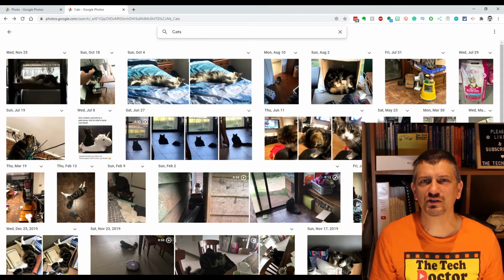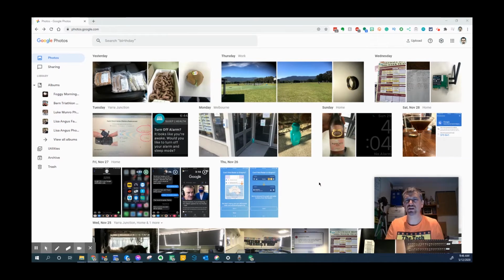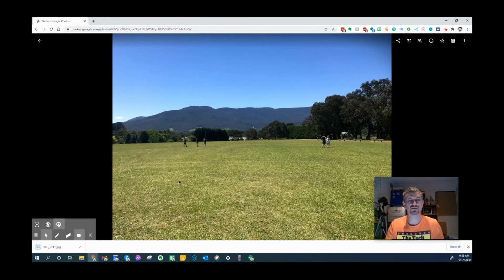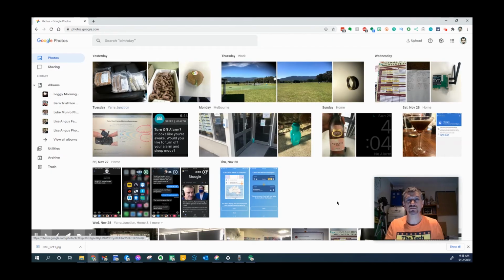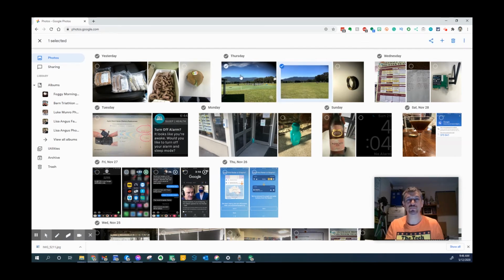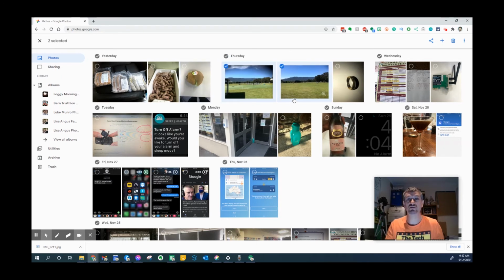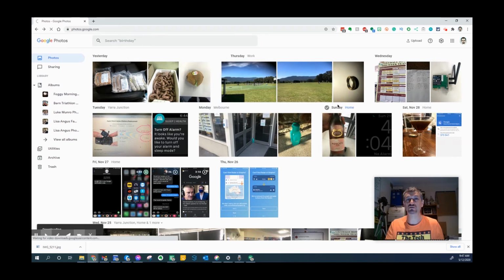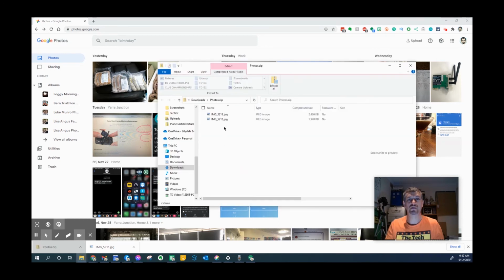136: Viewer Question - How do I download multiple files from Google Photos?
In this episode, Cath asked how she would go about downloading multiple files from her Google Photos account to her laptop.

Repair it when it breaks